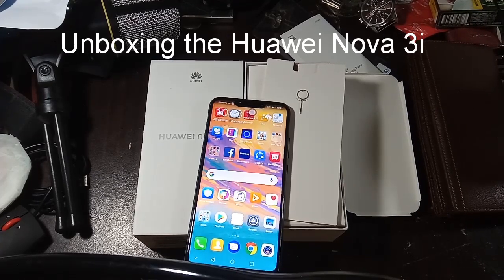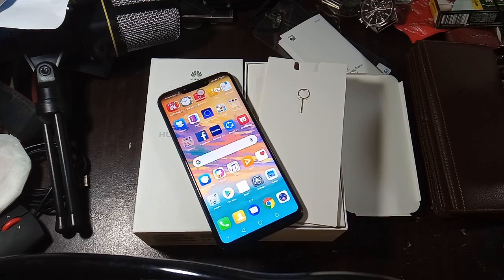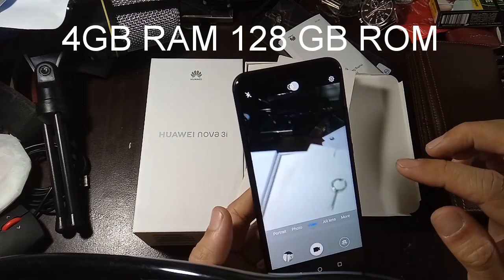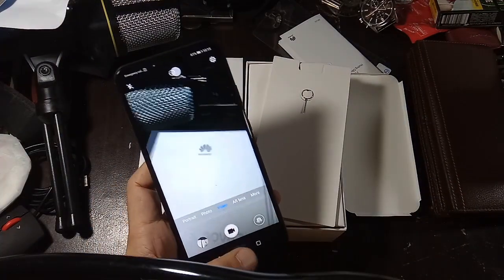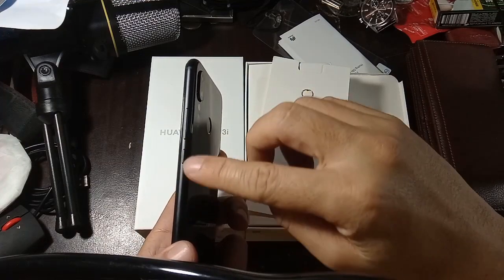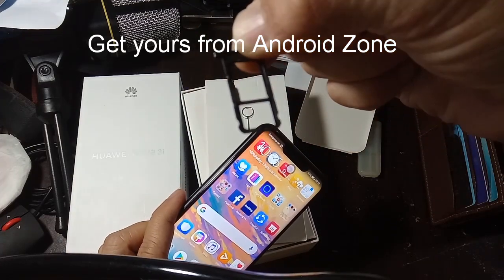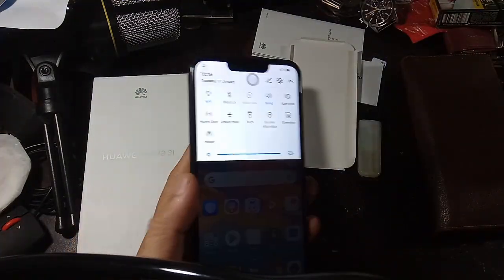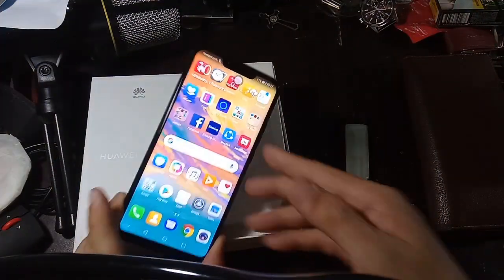Unboxing Huawei Nova 3i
Quick unboxing of the Nova 3i